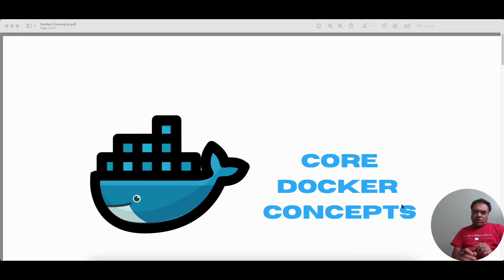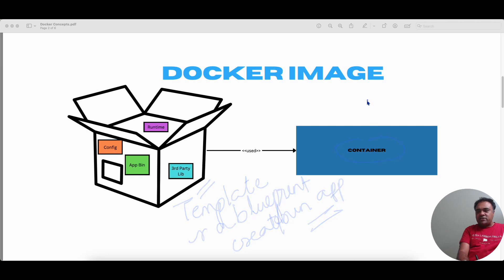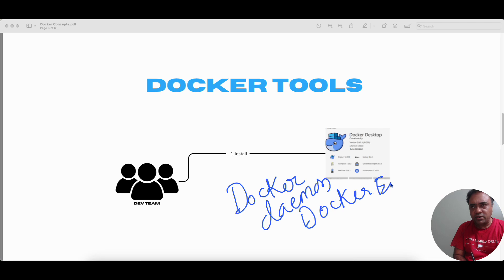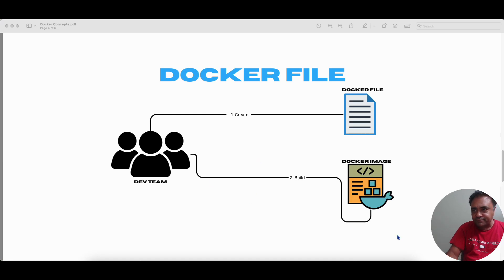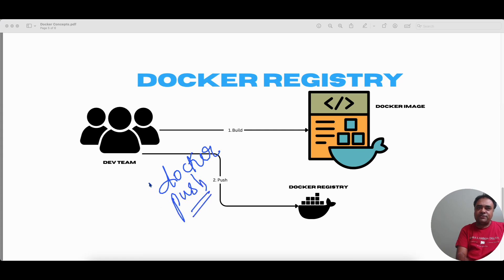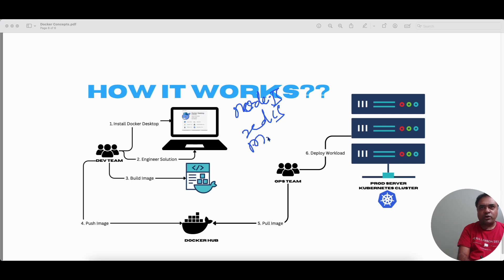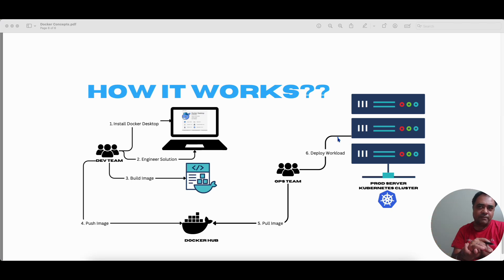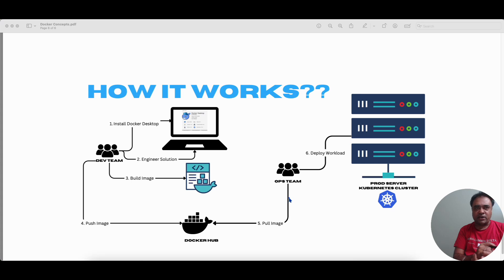Docker concepts|docker tutorial for beginner|introduction to docker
In this video core docker concepts like Docker image, containers, DockerFile, Docker Desktop, Docker registry are explained. Finally there is an explanation of how these are concepts are connected in software development and deployment using container technology.